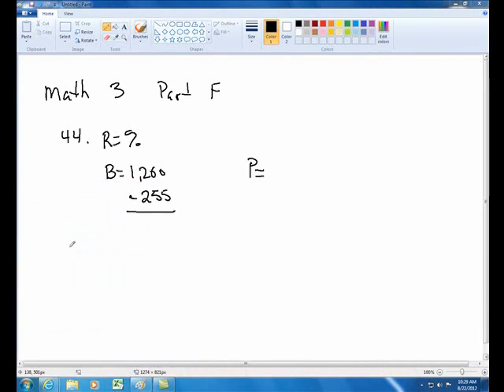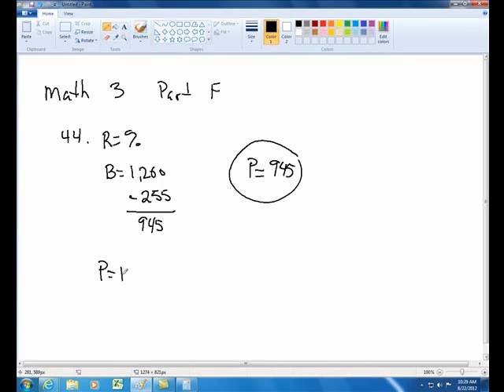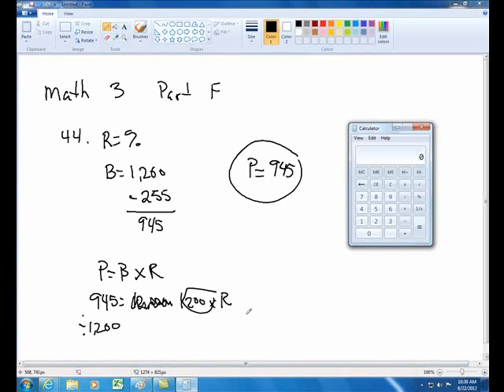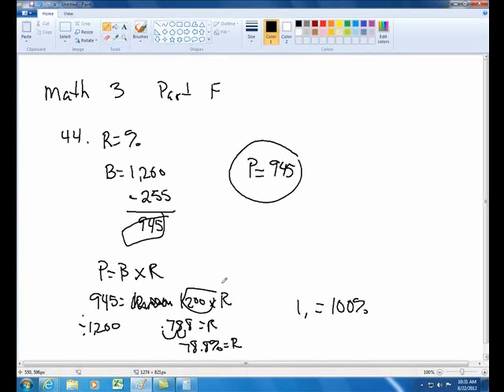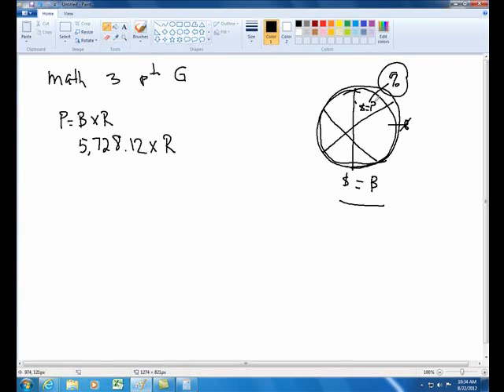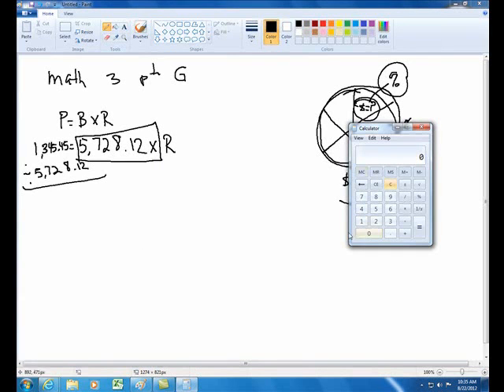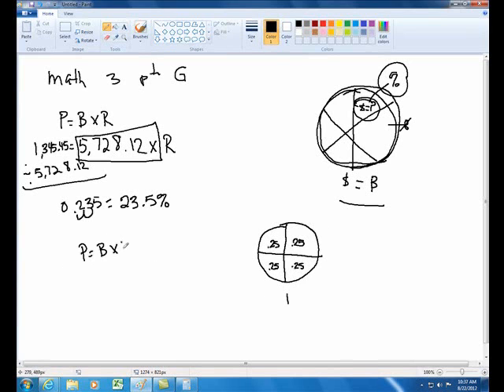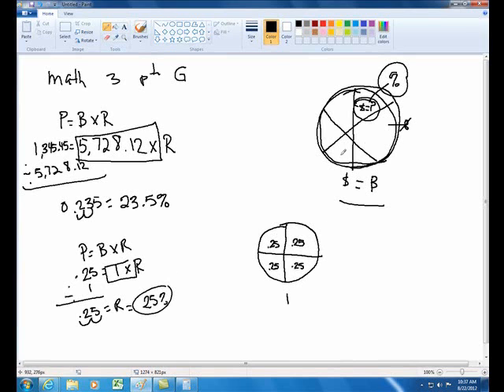Math Chapter 3 Review Part F & G Video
Practical Math Applications, 3E
Burton/Shelton
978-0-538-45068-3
Chapter 3 Review Part F & G